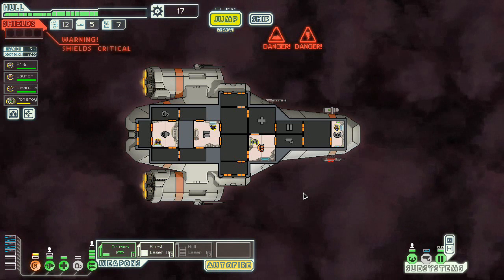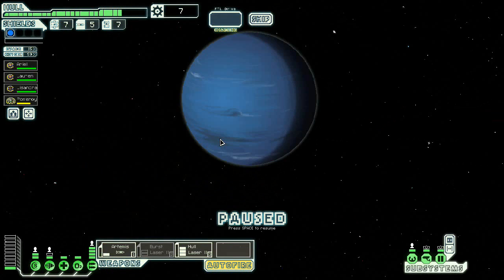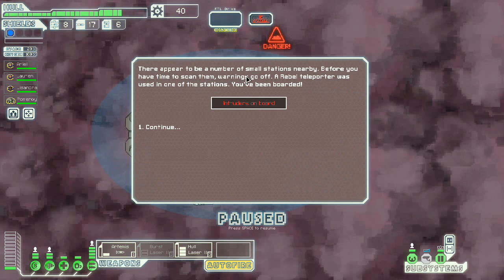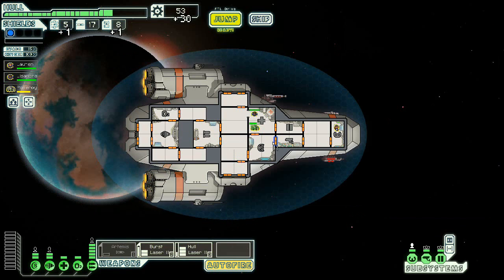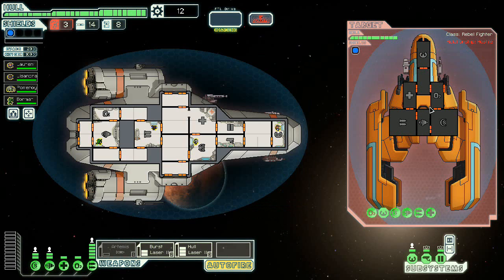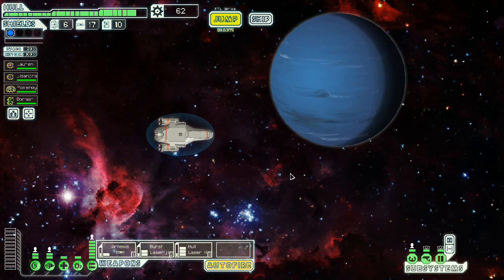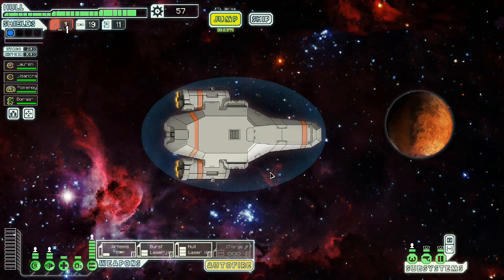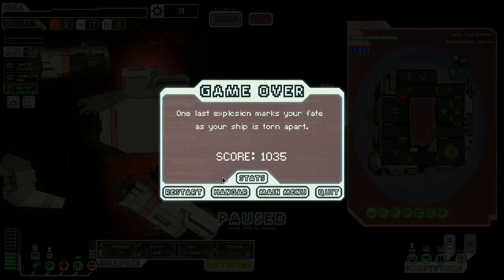FTL: Faster Than Light 2 - Kestrel Cruiser 1.2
As the Captain of a ship I race through space being chased by the Rebel force in order to save the Federation. With various ships and no two missions the same, I am constantly tested of whether I have earned my rank.